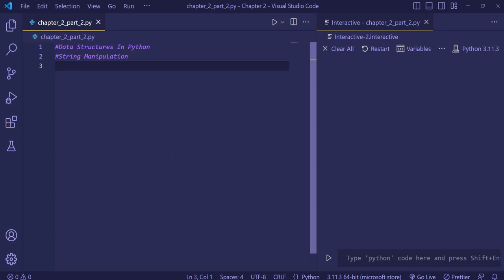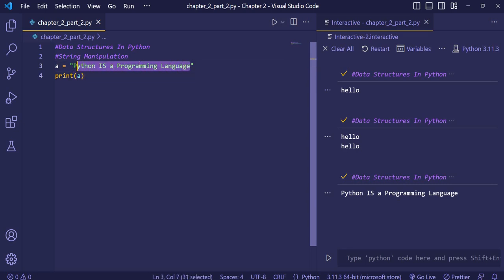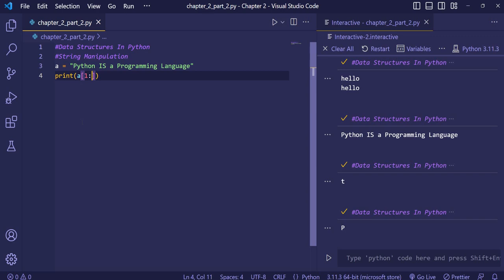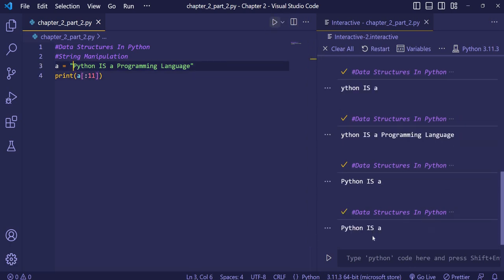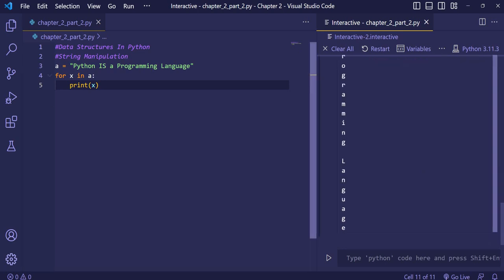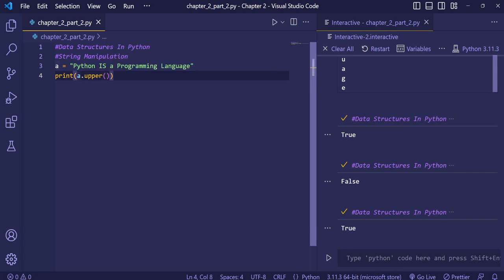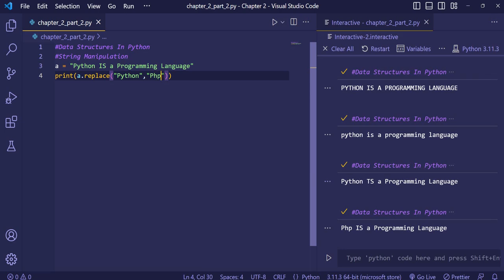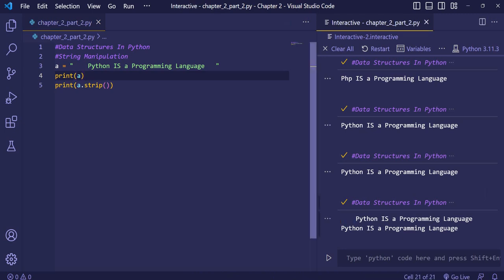Chapter 2.2 | String Manipulation in Python